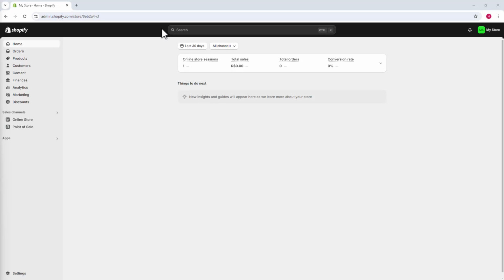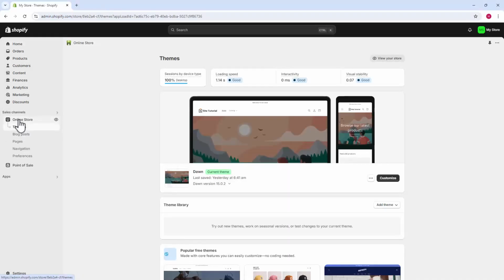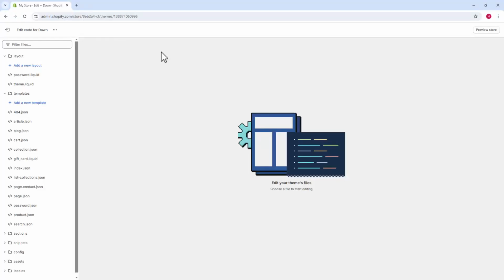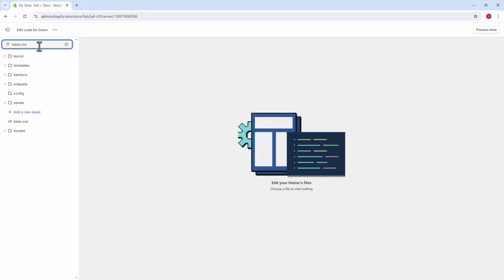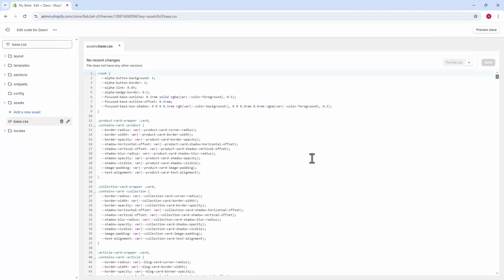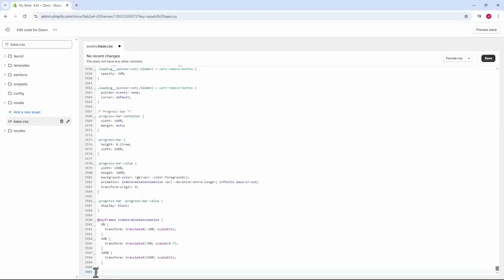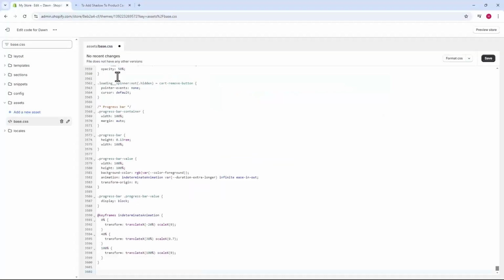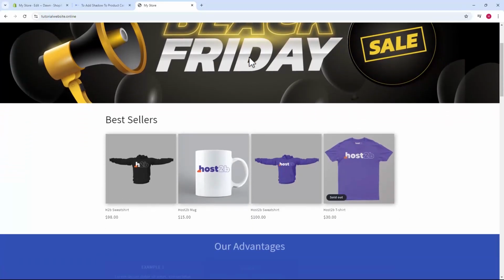How To Add Shadow To Product Card In Shopify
Learn How To Add Shadow To Product Card In Shopify easily and in just a few minutes